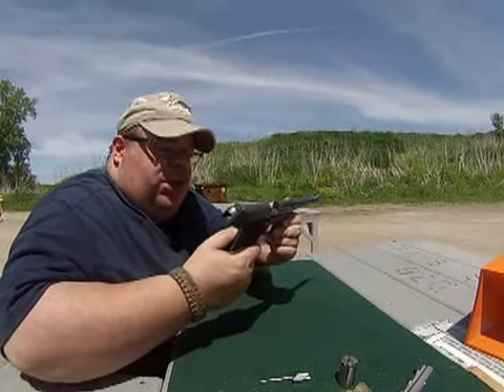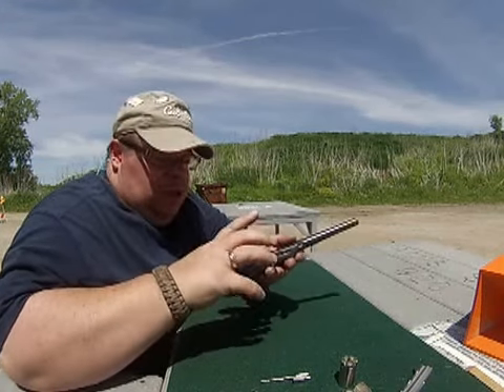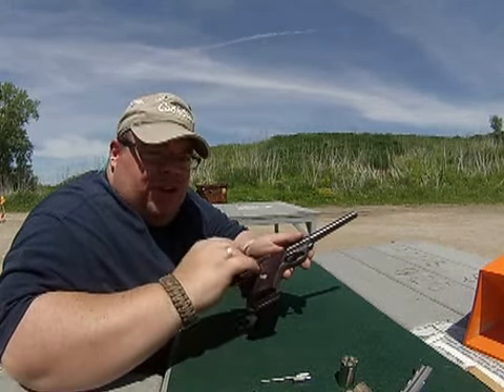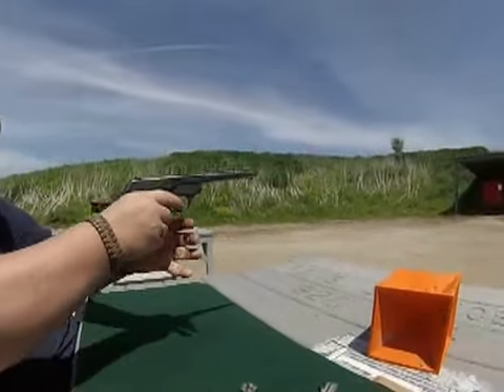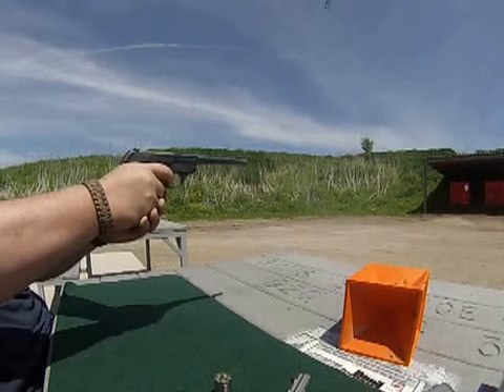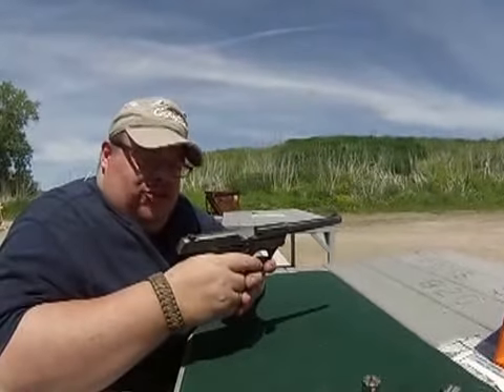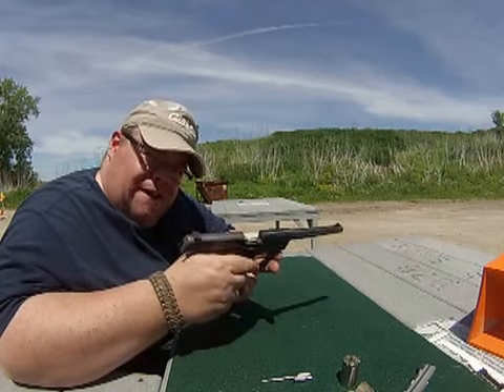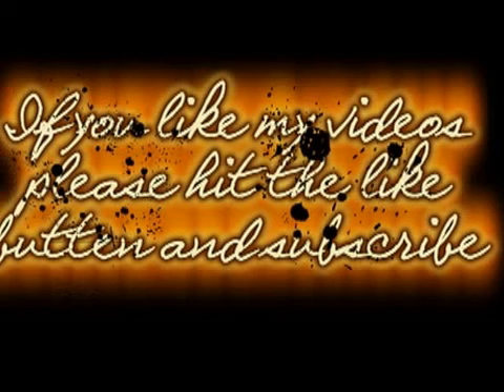High Standard Sport King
Range Day with my High Standard Sport king made around 1964/65
EDIT this is a .22LR not a Magnum as stated in video